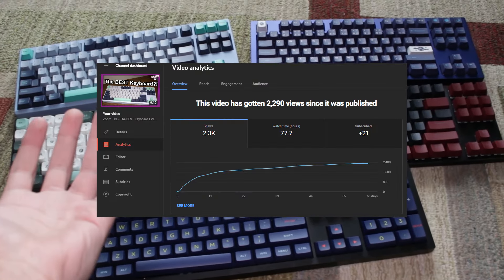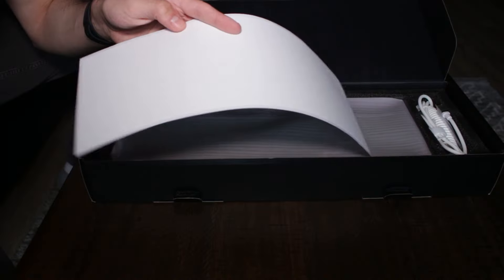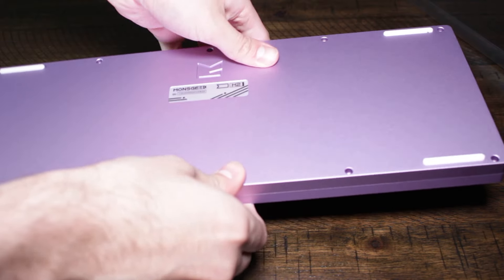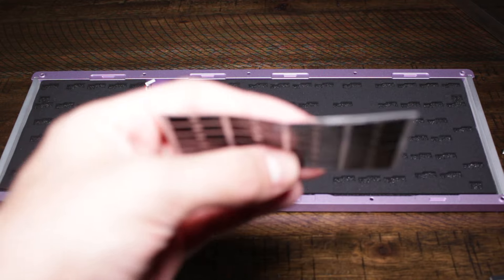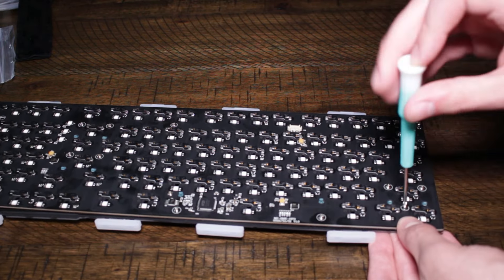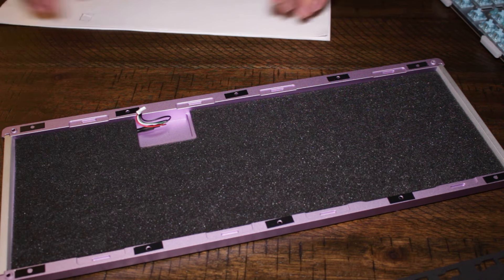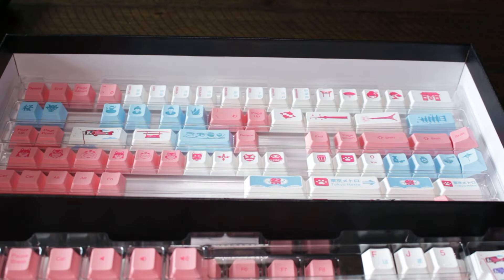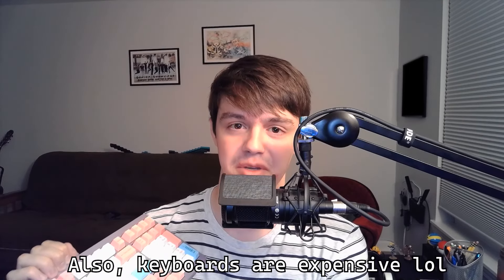Monsgeek M2 - My Most BEAUTIFUL Keyboard Build!?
Back again with another keyboard video! This time I build the Monsgeek M2 from akko. It comes with tools and materials for performing popular mods (force break and the tape mod) and at around $100 dollars, this might be an even better option than the Zoom TKL! The Monsgeek M2 has multiple colors, supports full per key RGB, is fully customizable with custom firmware and VIA. I HIGHLY recommend that you guys pick this one up. I got the idea for this build from other creators I have been watching!

Akko V3 Cream Blues
Akko World Tour R2

Chapters
00:00 - Intro
00:43 - Unboxing
02:08 - Disassembly
03:15 - Force Break Mod
03:36 - Stabilizers
04:31 - Switches
05:06 - Reassembly
05:52 - Keycaps
06:34 - Final Build
07:15 - Final Thoughts
08:01 - Sound Test